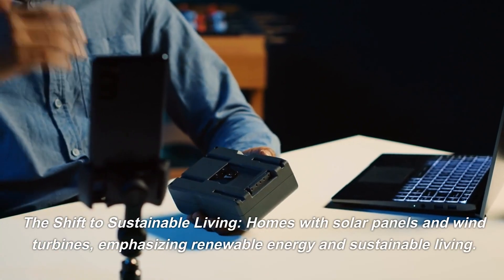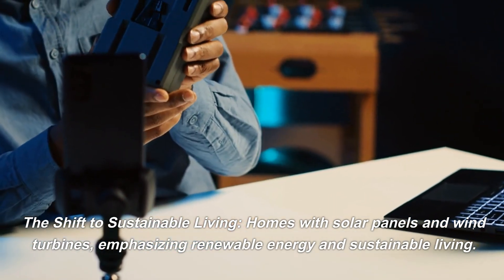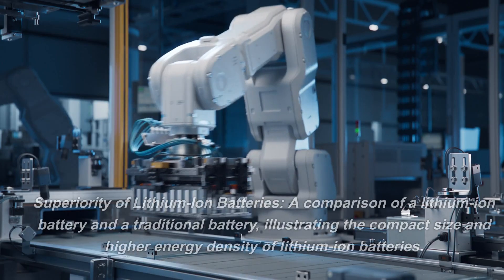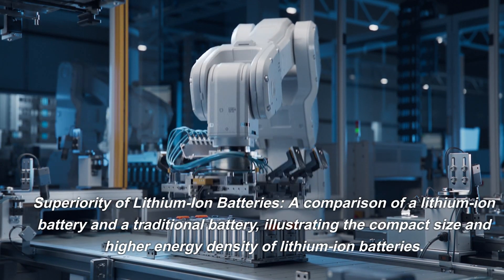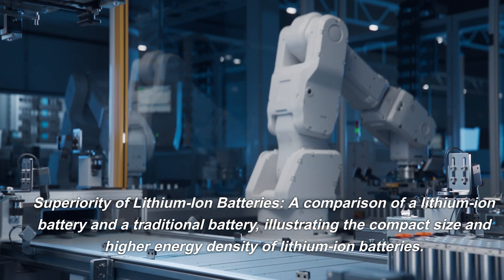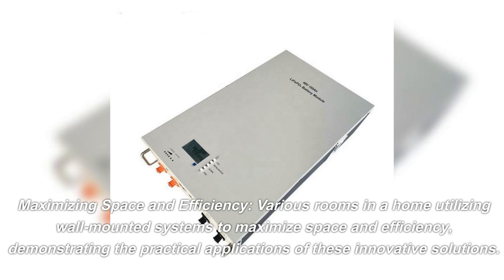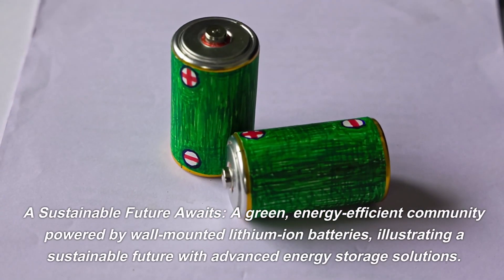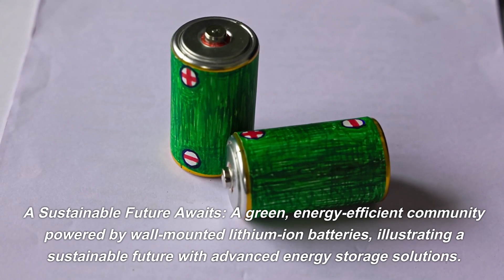The Future of Home Energy: Wall Mounted Lithium Ion Batteries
This video is mainly to show our products to you. Include solarledlight rgbledlight christmaslightclips christmaslight lightdecoration and so on.

In light of the growing concern for energy conservation and the rise in alternative energy sources, there has been a major shift towards sustainable living and reducing our carbon footprint. And with the increasing popularity of solar panels, wind turbines, and other renewable energy options, it's no surprise that home battery storage systems are now emerging as the next big thing in residential power production. Among these storage solutions, wall mounted lithium ion batteries have gained significant attention due to their efficiency, reliability and convenience. In this blog post, we'll take an in-depth look at these state-of-the-art batteries and explore how they're shaping the future of home energy usage. From their impressive capabilities to their potential impact on our everyday lives, get ready to discover everything you need to know about wall mounted lithium ion batteries!